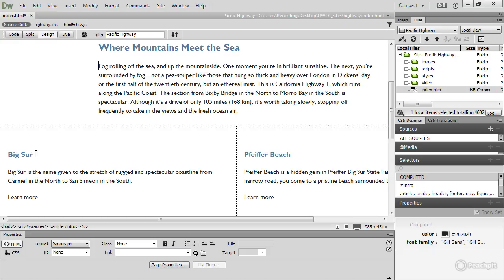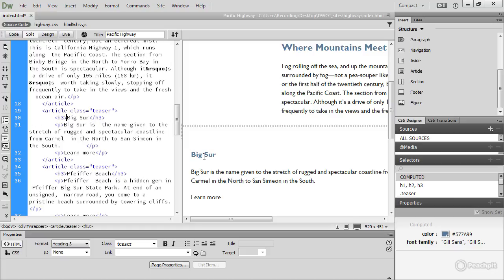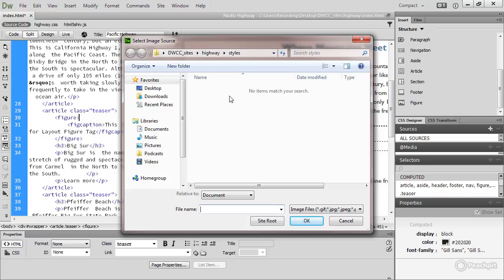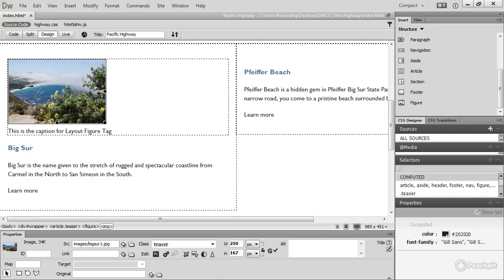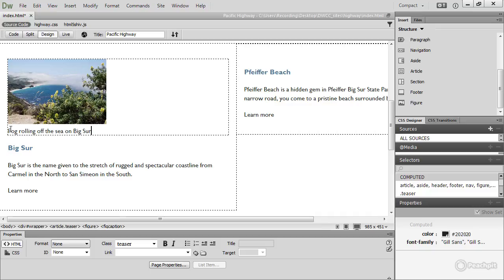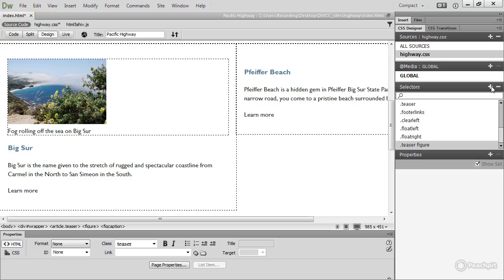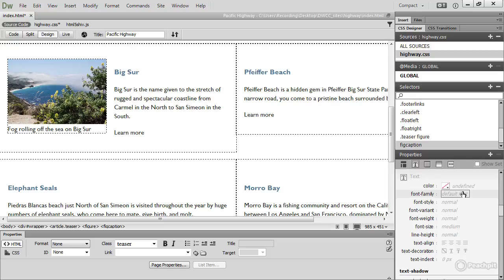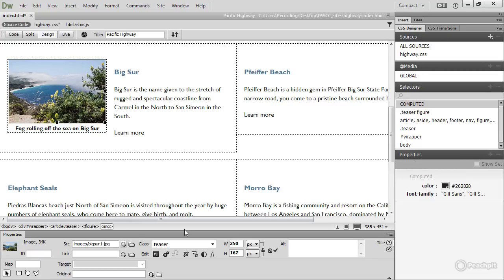046 Adding a Caption to an Image